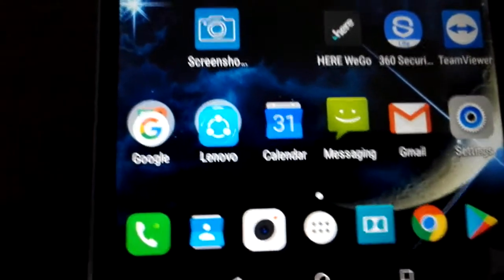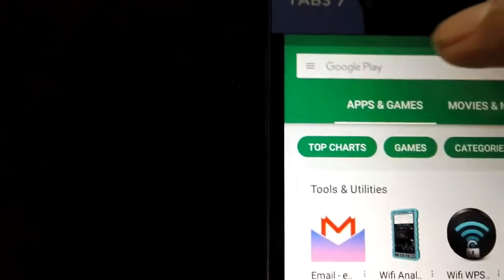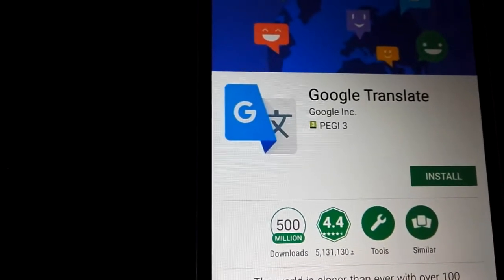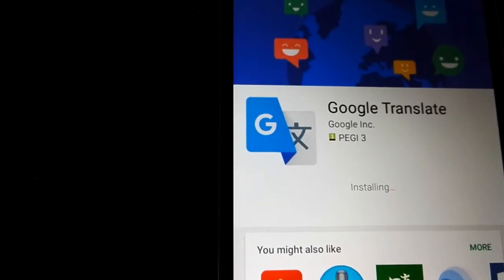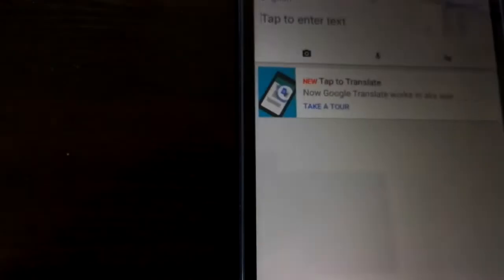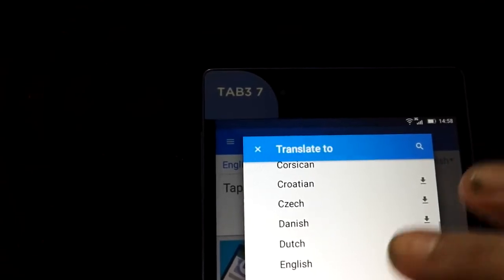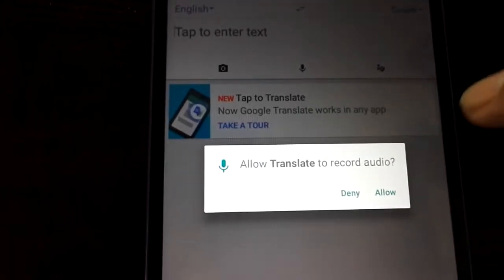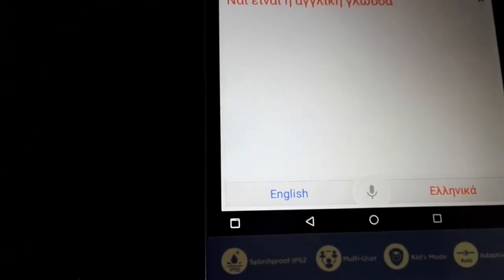The best voice translator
How to use google translate android app with voice